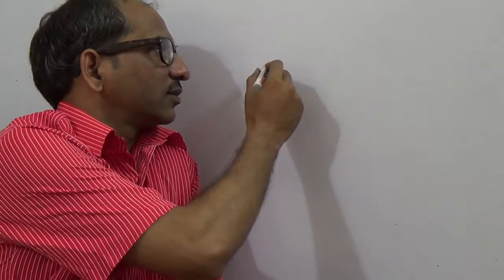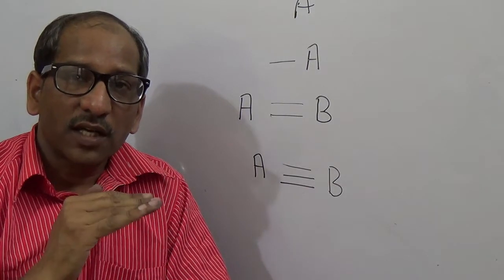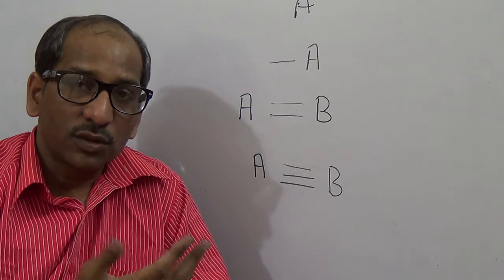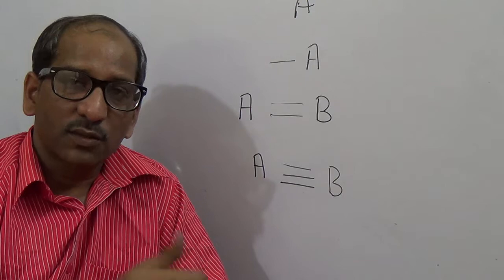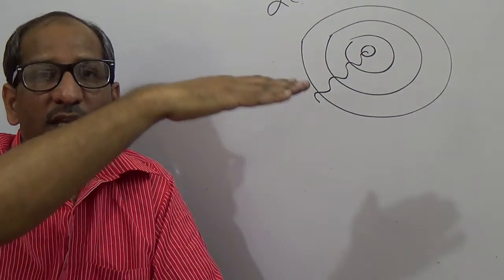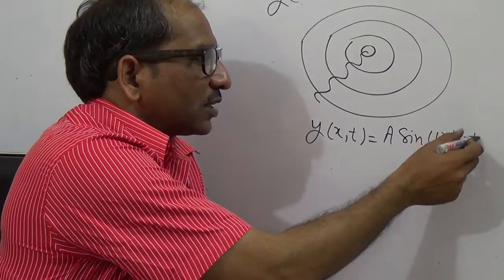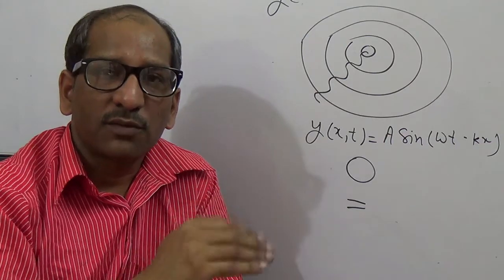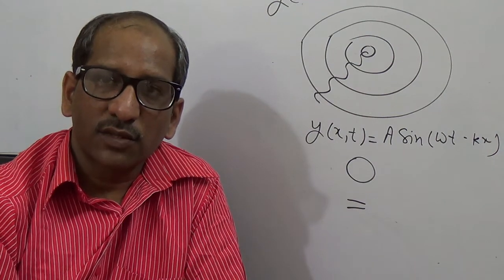What after the ZERO in Mathematics and Physics is Important?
In this video lecture I have focused that in addition to the zero there is one more symbol of "equal to" have significant role in both Physics and Mathematics. One can say that LHS is Physics and in Right Hand Side Mathematics, to explain and to understand the nature.

Here I have shown that how a single line can explain the direction, or change the direction or tell us about the direction. While in second case two parallel lines make confirm that LHS is equal to the RHS and solve many problems not in mathematics but in Physics also. How this property can make equal two different physical objects is subject of interest. It seems philosophical up to some extent but I found it interested that how a linear displacement can behave like a wave. By using a very simple example I have shown it here, you know that when we throw a stone in a pond some water waves seems to travel towards the bank or outward in the form of circle. we know this is the result of vibration of particle at their own position. Water molecules vibrate linearly at their own position but it represents to a wave or is equivalent to a wave. There is relationship between the linear motion and the circular motion. This can be understand very well with this equation where LHS i.e., displacement of a particle represent to a sine wave; Y(x,t)=Ae^i(kx-wt)

Where Y represents the displacement of the particle, A is the amplitude.

On the basis of this analogy if anybody or objects moves in the space they will also represent a wave. Either it is periodic displacement or not periodic.